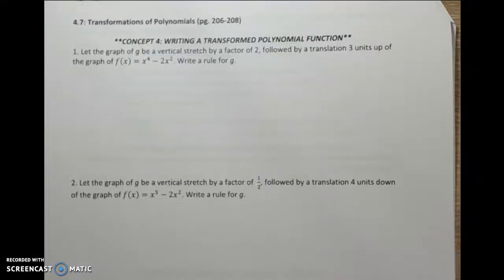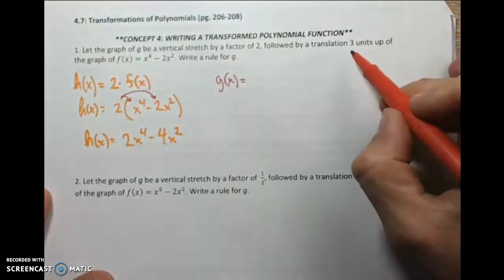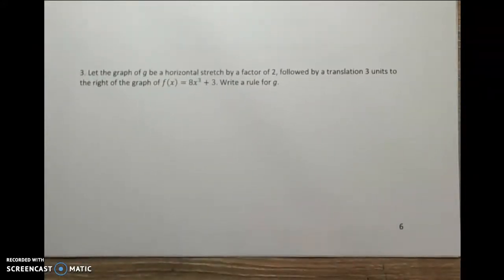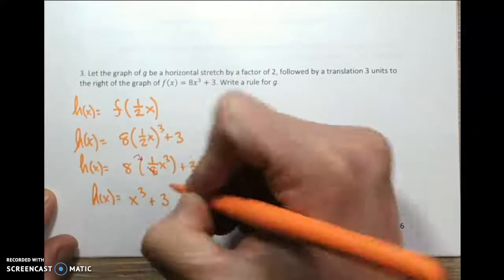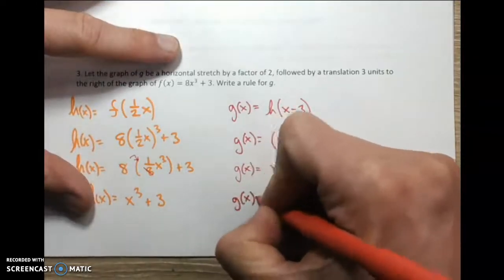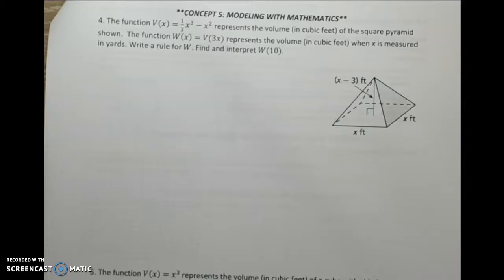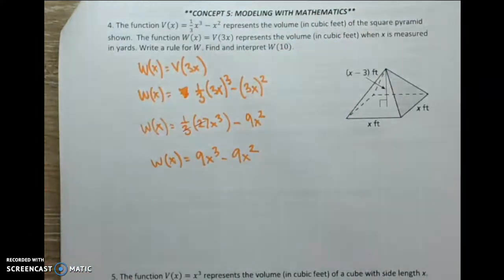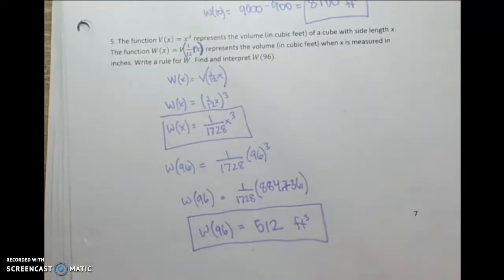Algebra II Big Ideas Math - 4.7 notes